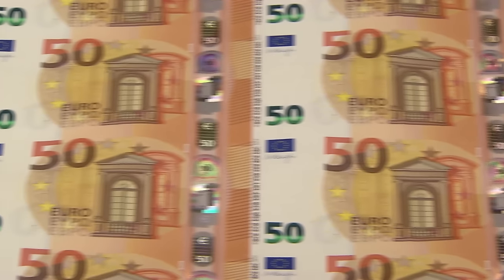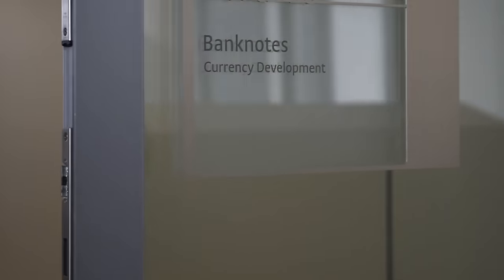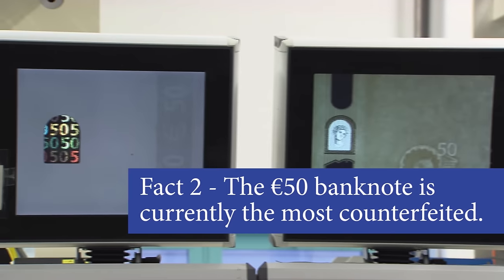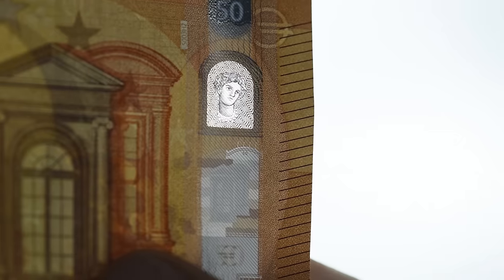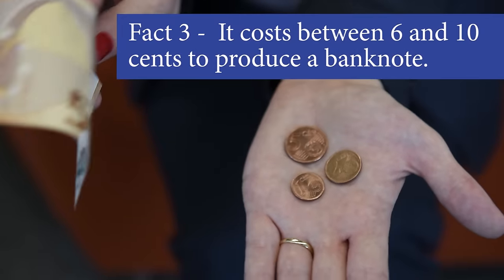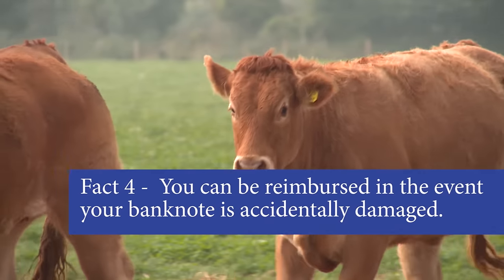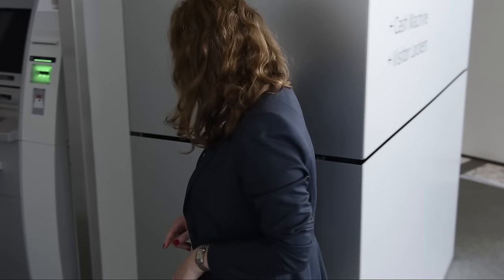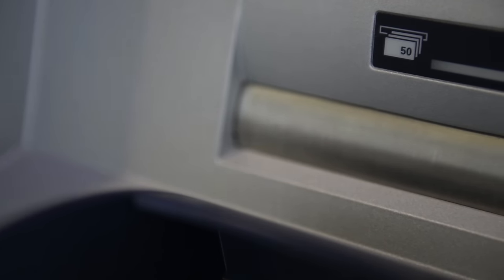Five facts about the new €50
The European Central Bank (ECB) and the national central banks of the euro area – the Eurosystem – unveiled the new Europa series €50 banknote to the public on 5 July 2016. The new note is planned to be brought into circulation on 4 April 2017.

Get a first look at the new €50 and discover five things you might not know about Europe’s most widely used banknote.